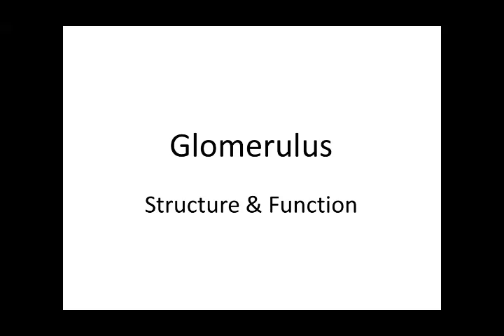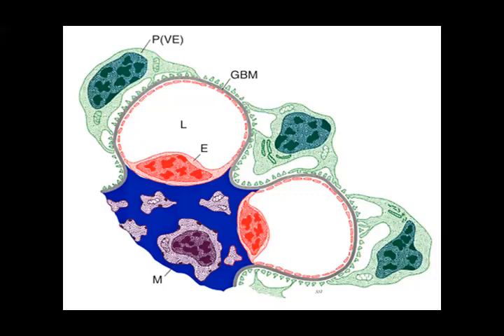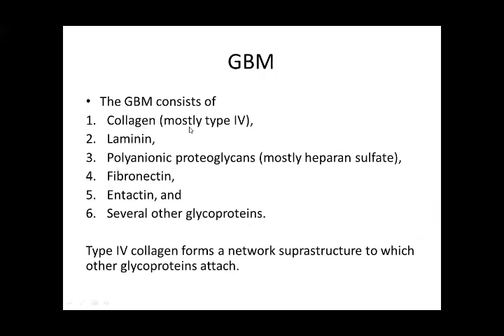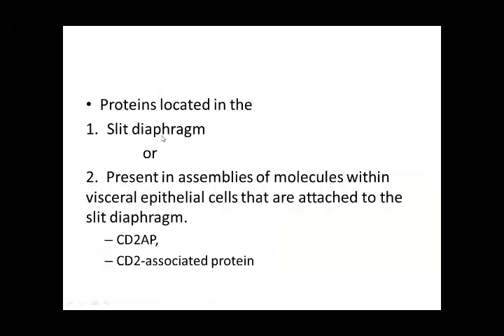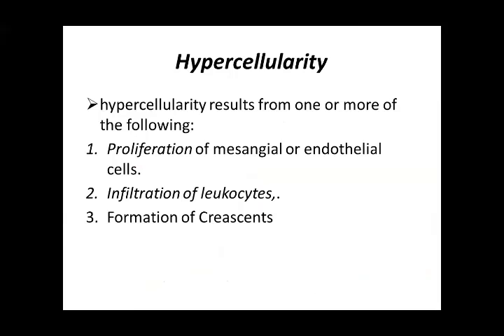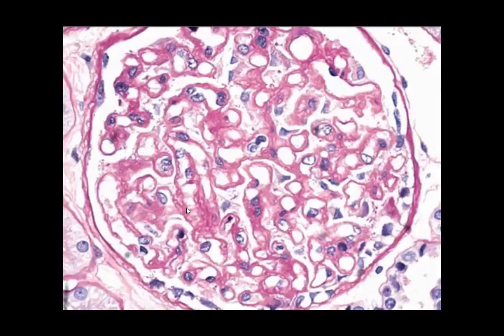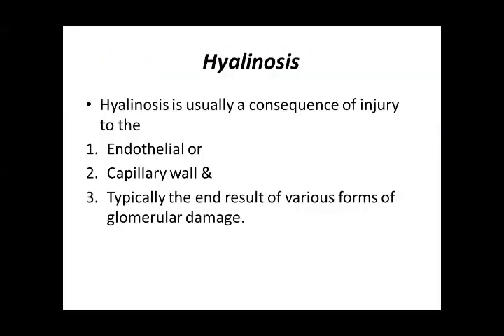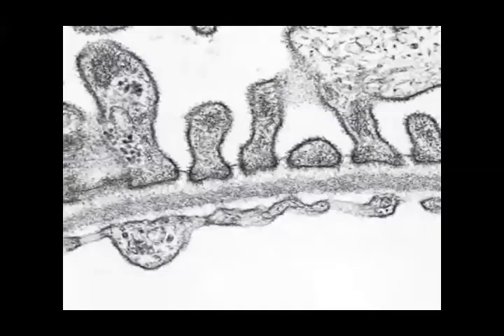6 16 2020 MGT Robbins 9th Ed